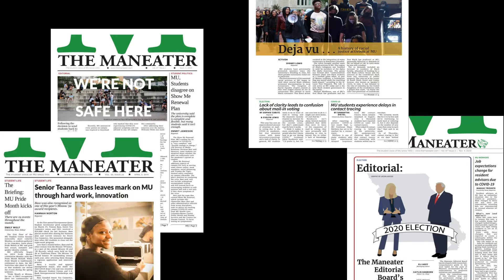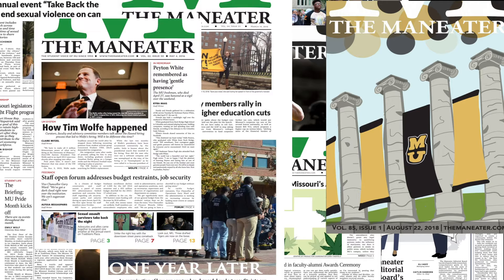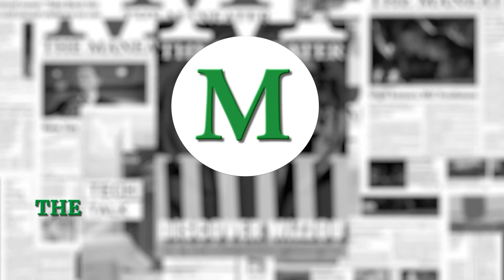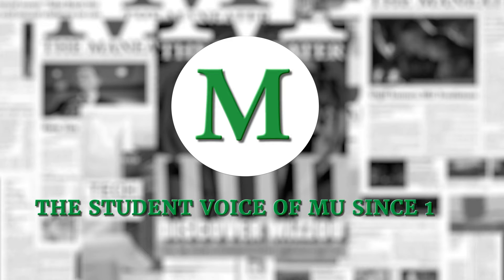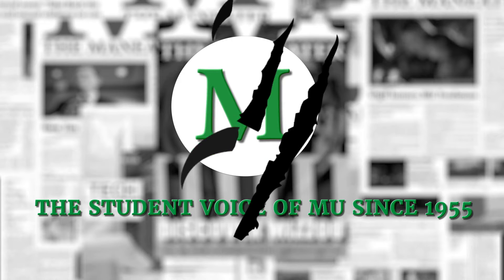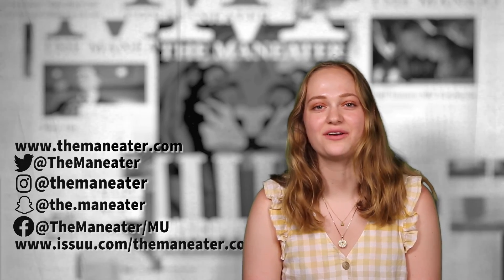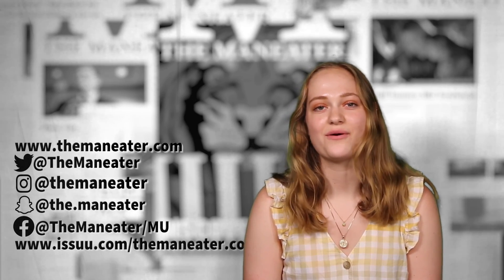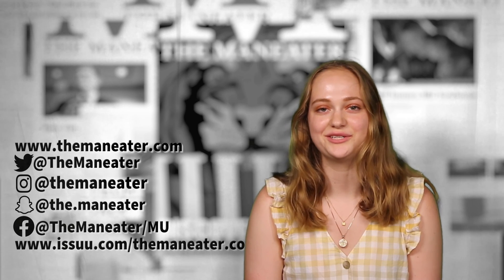MEET THE MANEATER: The Graphics Section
Meet Ava Horton, the Maneater’s graphic section editor for 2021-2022! In this video, Ava talks about the graphics section–– the roles and responsibilities of a graphics contributor, the opportunities for the upcoming year, what kind of learning opportunities there are for contributors.

Video: Ellie Lin
Editing: Ellie Lin
Thanks: Sophie Chappell, Ava Horton, Syd Lewis